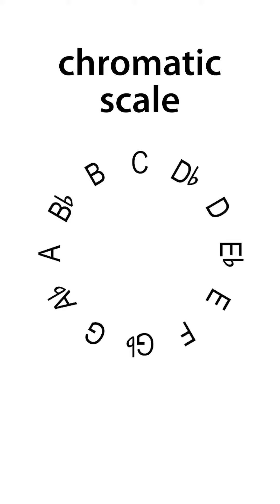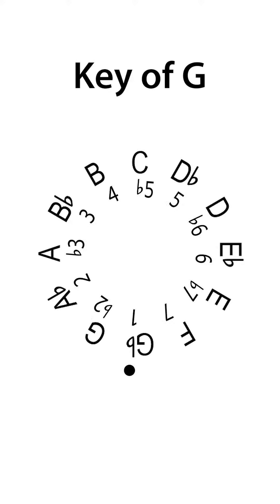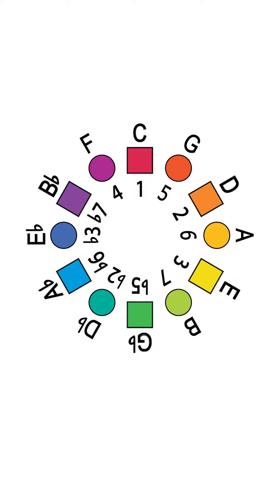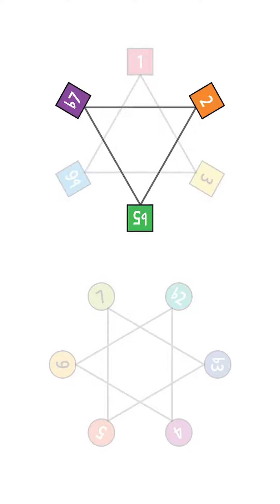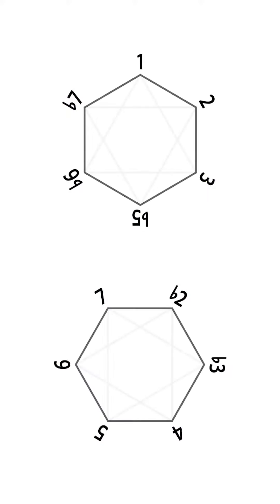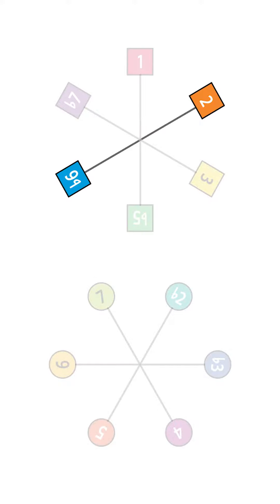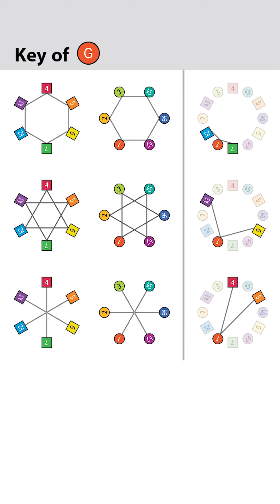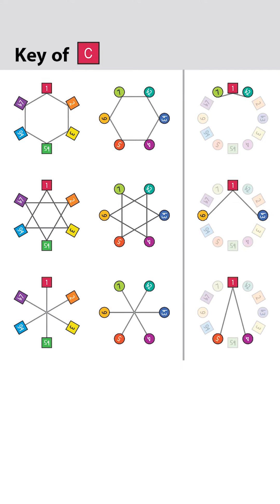The geometric symmetry of Music Theory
Diagrams. PDFs. Conversation. Like-minded musicians.